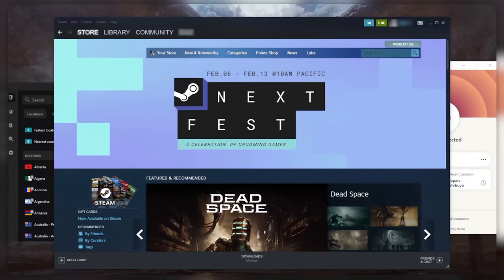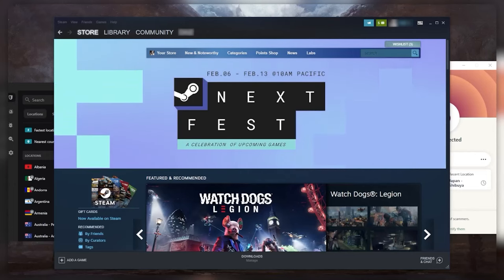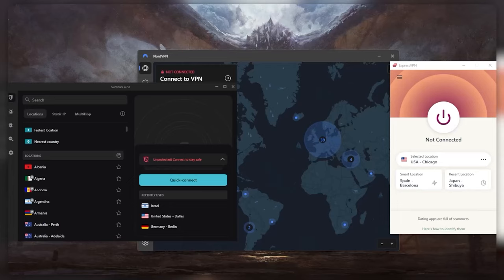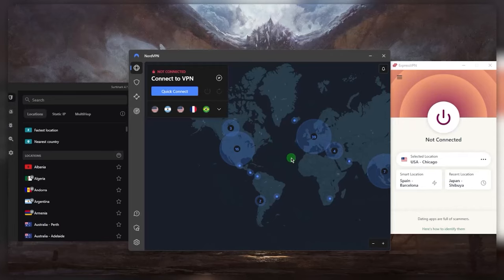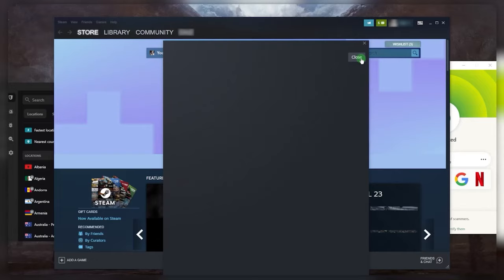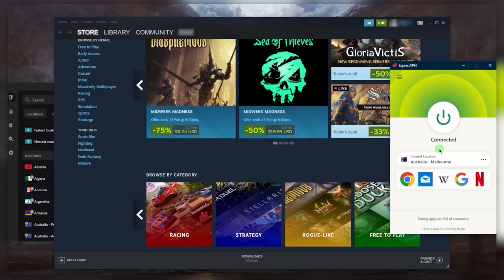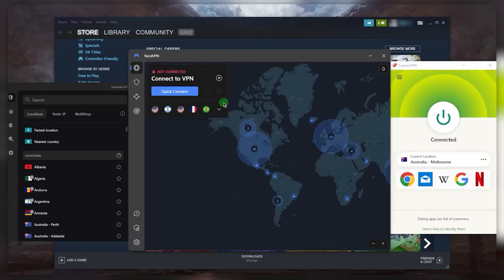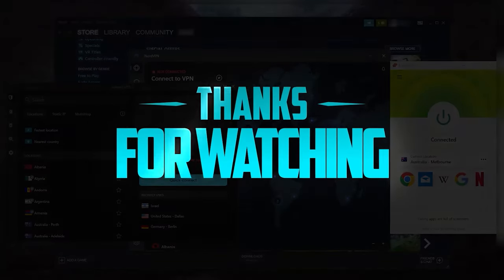How to Unlock Steam Games Early with a VPN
💣 SPECIAL VPN DISCOUNTS ARE FOUND IN PINNED COMMENT 💣

In this section, the process of unlocking Steam games early using VPNs is explained. It's acknowledged that waiting for game releases can be difficult, and using VPNs allows players to access games earlier by tricking Steam into thinking they're in a different location.

The method involves preloading the game, quitting Steam, activating a VPN, connecting to servers in countries with earlier release times (like Australia or New Zealand), and relaunching Steam to preload the game early.

This part discusses the broader utility of VPNs beyond unlocking games early. It emphasizes that VPNs offer numerous benefits, such as decreasing ping, accessing region-restricted content or discounts, securing devices while torrenting or on public Wi-Fi, and enhancing online privacy. The section also highlights three recommended VPNs: ExpressVPN, NordVPN, and Surfshark, each catering to different needs and budgets.

Here, a brief overview of the recommended VPNs is provided, highlighting their strengths and suitability for various users. ExpressVPN is praised for reliability and ease of use, NordVPN for its comprehensive features at a reasonable price, and Surfshark for being budget-friendly without compromising on security or performance.

Links to pricing, discounts, and full reviews are provided for interested viewers, along with the assurance of a 30-day money-back guarantee.

Hope you enjoyed my How to Unlock Steam Games Early with a VPN Video.